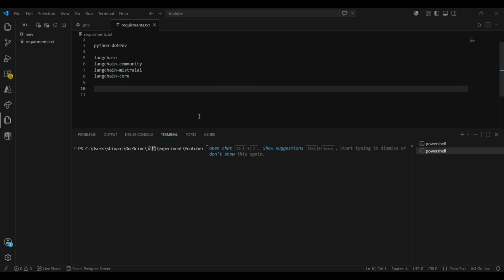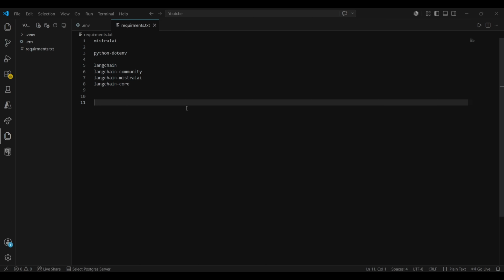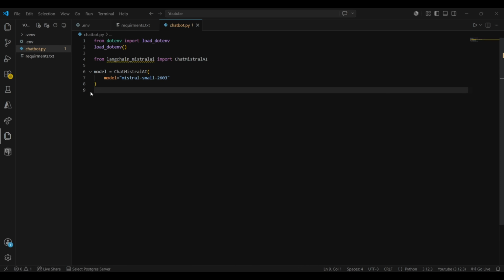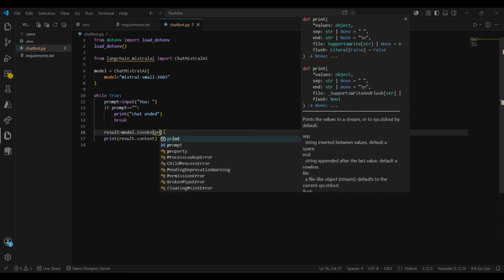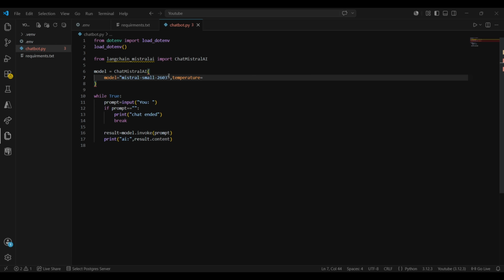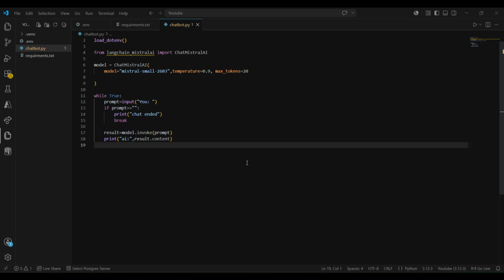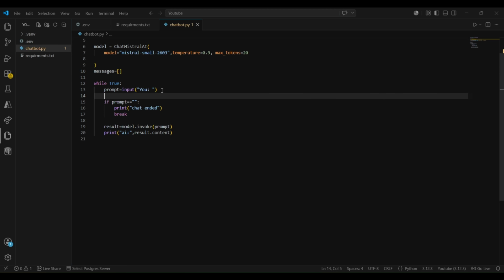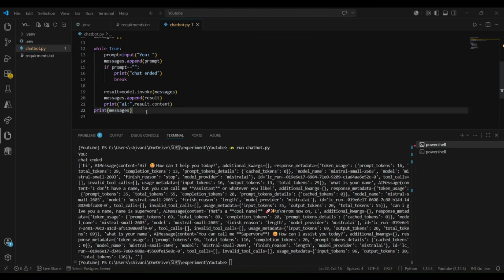AI Project: Conversational Chatbot with LangChain & Mistral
In this video, I build a simple conversational AI system using LangChain and Mistral AI with Python 🚀

This beginner-friendly AI project covers:

Setting up virtual environments using UV
Managing API keys securely with .env
Using ChatMistralAI inside LangChain
Understanding temperature & token limits in LLMs
Testing prompts and model behavior
Implementing message history & conversational memory

One of the most interesting things I discovered was how important message history is in AI chat systems. Without memory, the model completely forgets previous conversations.

This project helped me strengthen my understanding of:
Python • APIs • LangChain • LLMs • AI Applications • Generative AI

If you're starting your journey in AI Engineering, Data Science, or Generative AI development, this project is a great place to begin.